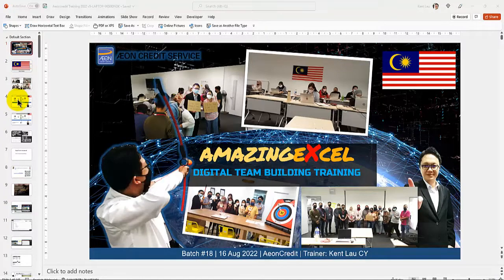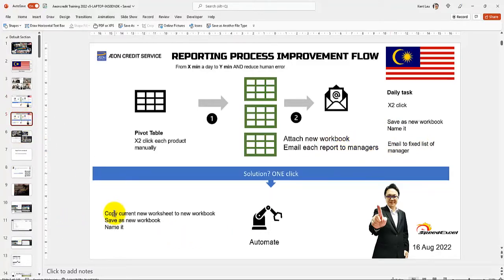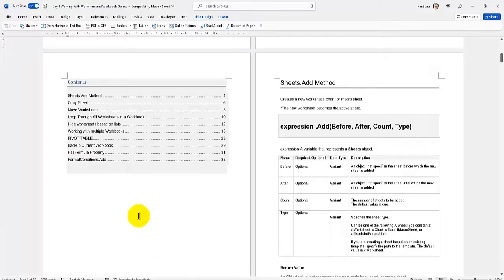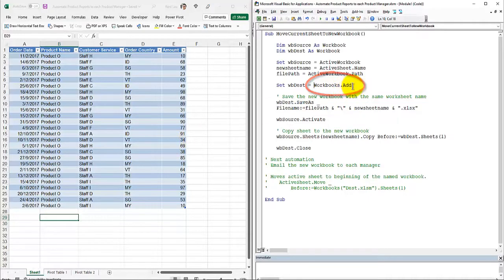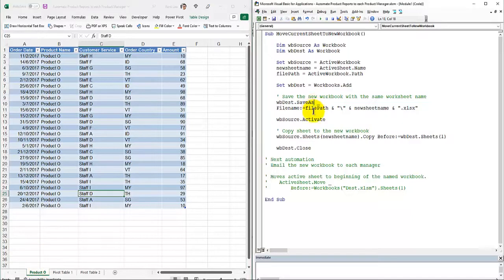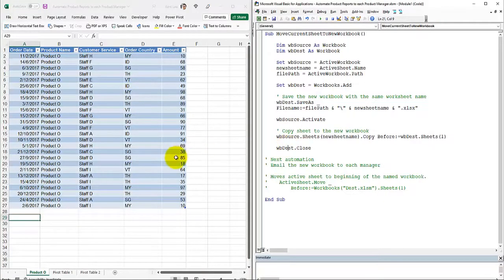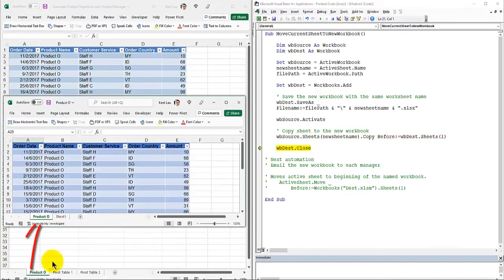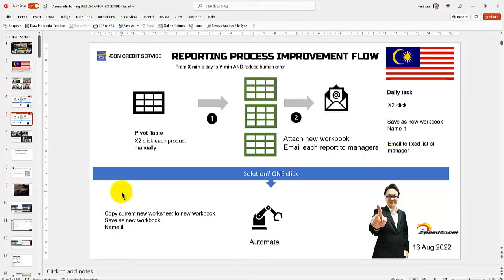vba3 How to copy New Worksheet to a New Workbook faster